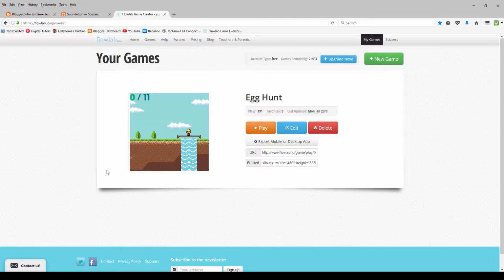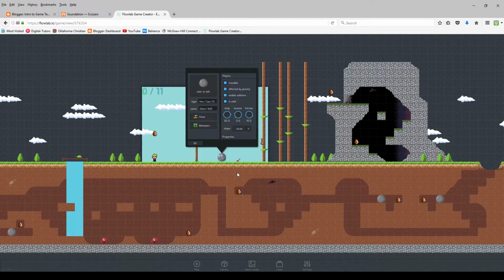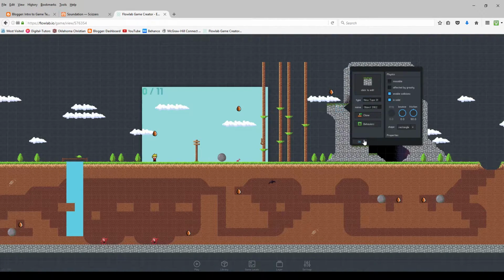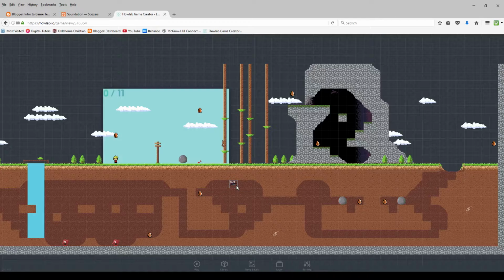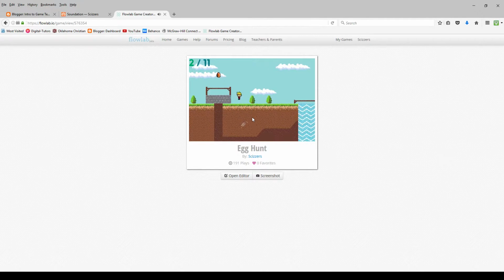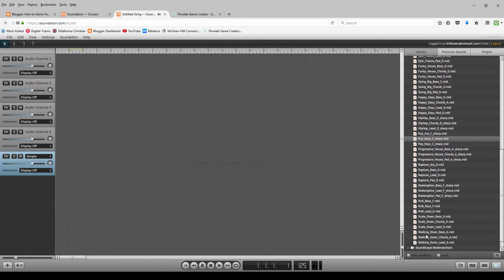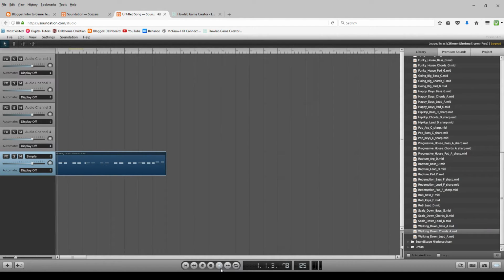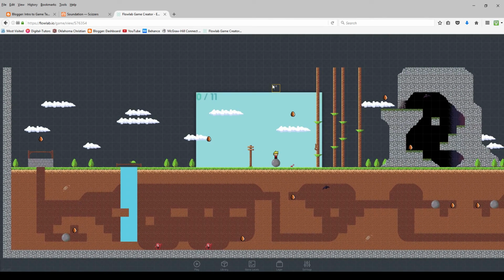Flowlab Game - Egg Hunt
Discussing the process it took to make my game in Flowlab.